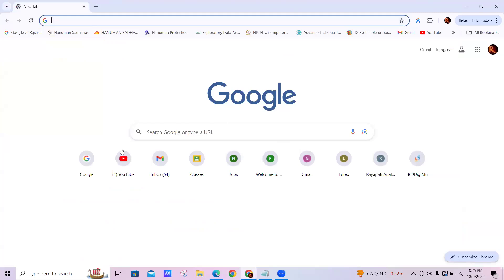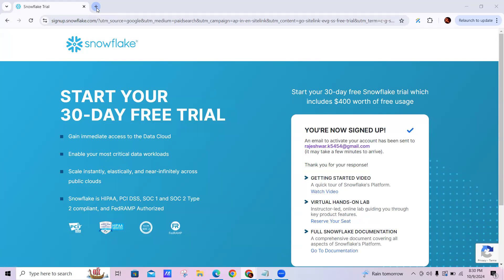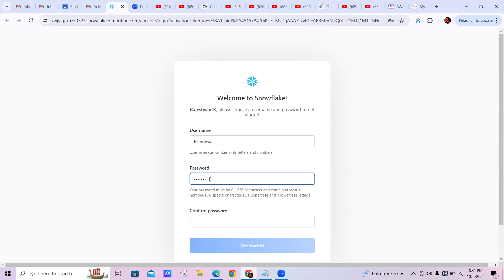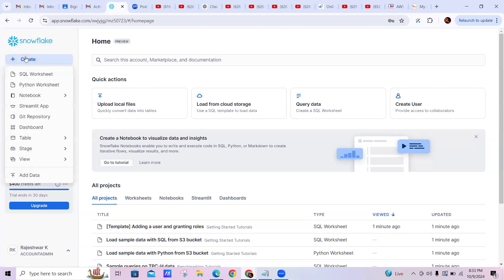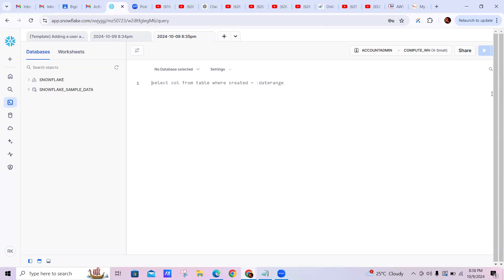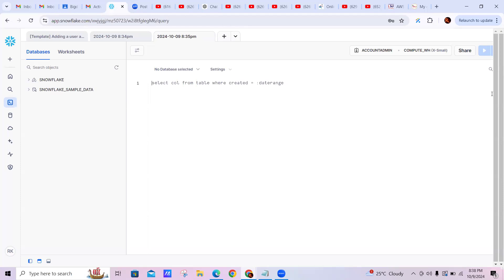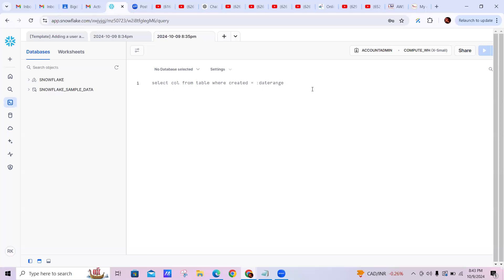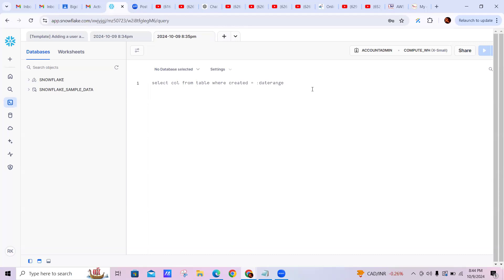SNOWFLAKE tutorials || Demo - 2 || by Mr. Vishwa On 09-10-2024 @8:10PM IST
SNOWFLAKE with FREE Basic Sql Server tutorials || Demo - 2 || by Mr. Vishwa On 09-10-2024 @8:10PM IST